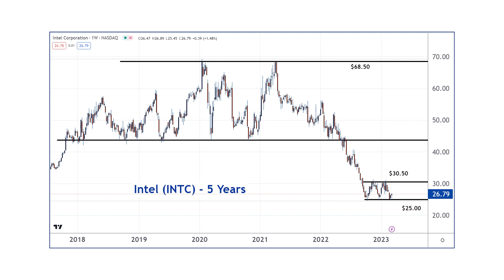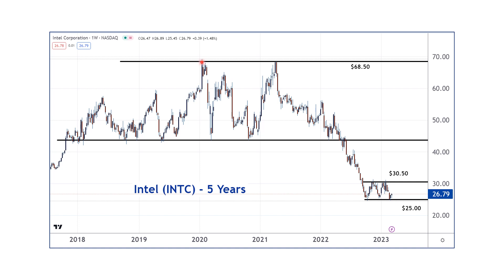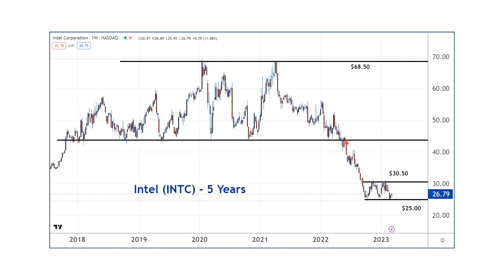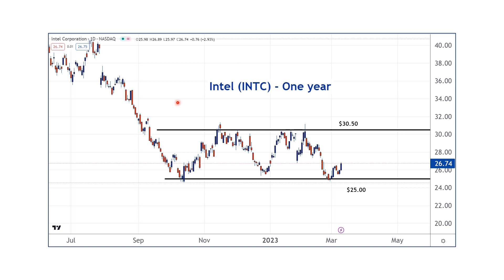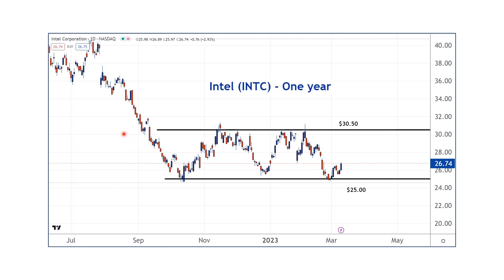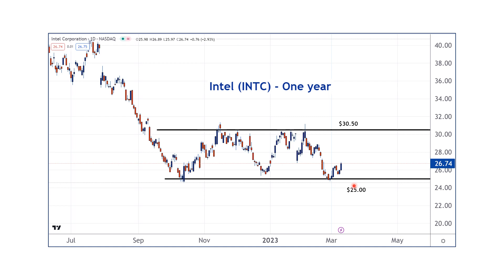TRADING LESSON... 3-9-23 WHAT ARE SUPPORT AND RESISTANCE LEVELS?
Learn technicalanalysis from a former hedgefund trader who actually knows what they are talking about.

Stock Market Jobber is a trading community dedicated to empowering retail traders & investors, helping new & existing traders win by the use of simple and consistent technical trading, supply & demand, resistance and support levels, including the use of technical indicators such as RSI, MACD and more.

Meet The Stock Market Jobber Instructor, Mark Putrino

-  Traded directly for two of the best money managers in the history of the industry, Mario Gabelli and Steve Cohen.
-  Head of trading at three institutional money managers.
-  Developed and managed various trading strategies. These include convertible arbitrage, AI driven algorithmic strategies, program trading, market-making and pairs trading
-  Master’s of Business Degree – Emphasis in Finance – New York University
-  Holder of the CMT designation.
-  Long standing member of the Market Technician’s Association
-  Former professional classical guitar player
-  Avid (but not very good) golfer

From beginner stock traders to more experienced ones, the videos on this channel can help you with: Learning simple Technical Analysis, Effective chart patterns, Measuring trade targets & Identifying good stops for trades. We do this through Technical and Fundamental Analysis. We use simple momentum indicators like the MACD, Bollinger Bands, RSI to analyze and predict trends or trend changes using divergence and overbought/oversold readings.